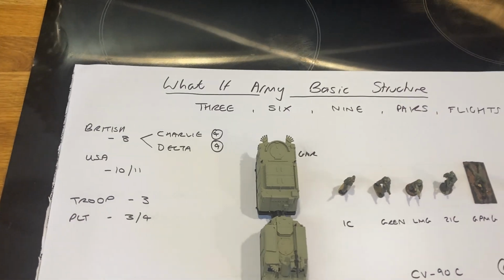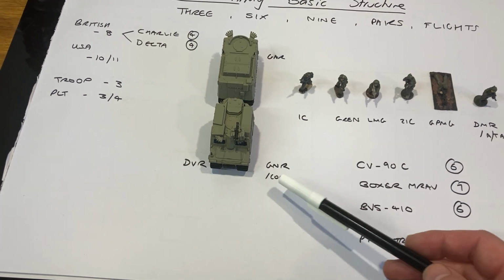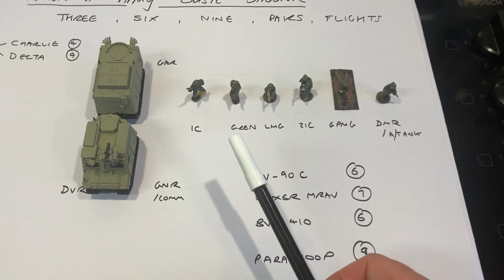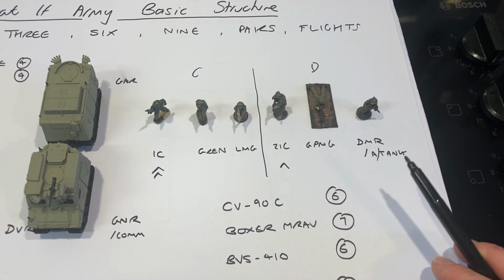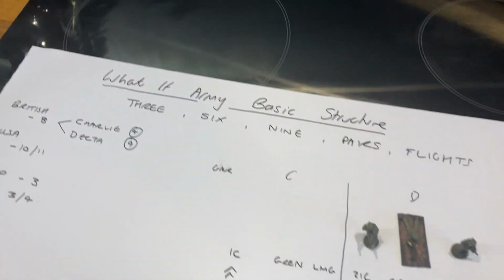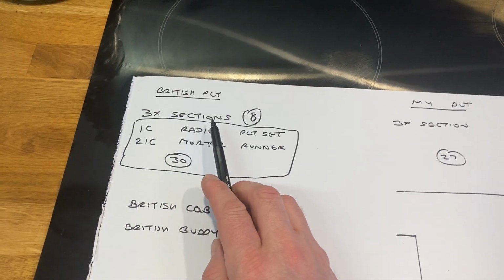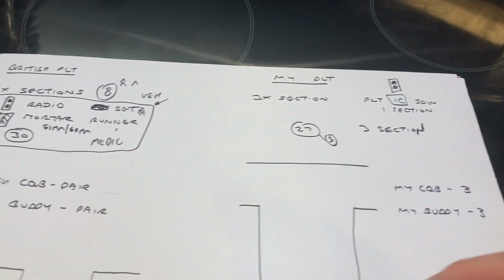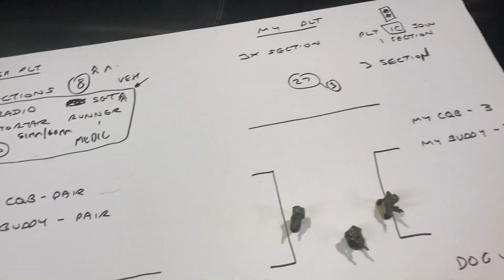Three is the magic number! Section Structure and combat force building blocks!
Hopefully this will make some sense